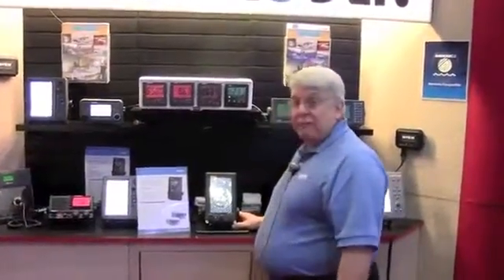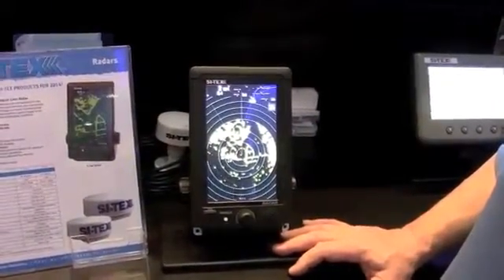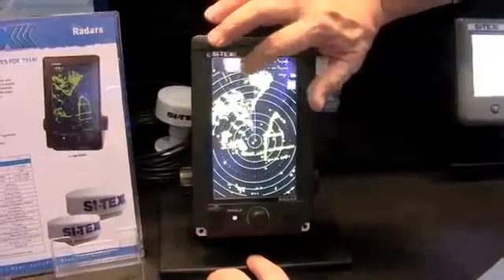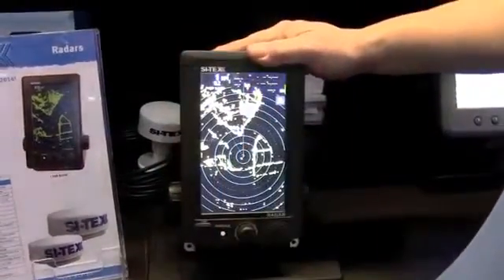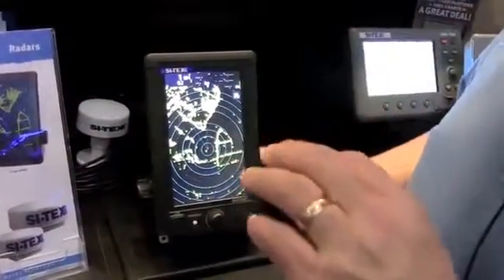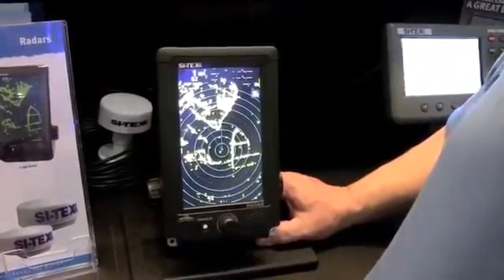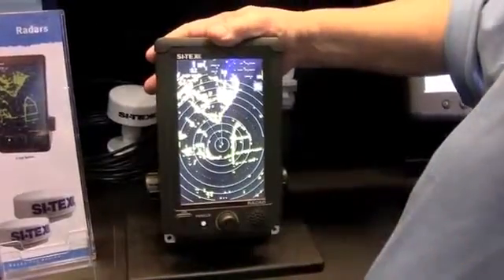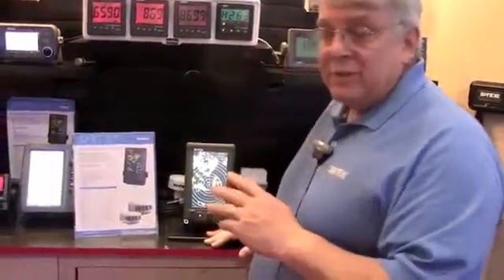Si-TEX T-760 Marine Radar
The T-760 keeps ships safe at sea with a radar unit that performs at its best.